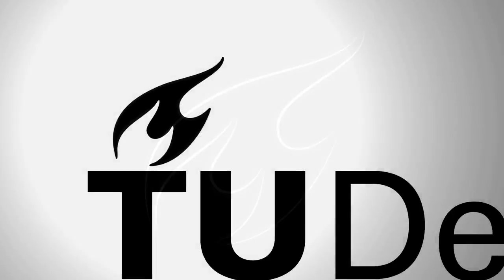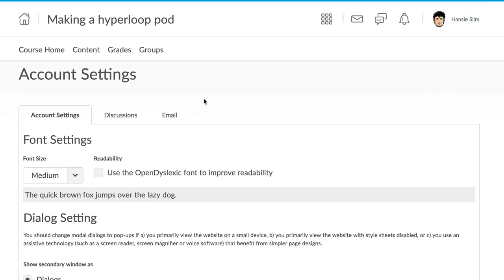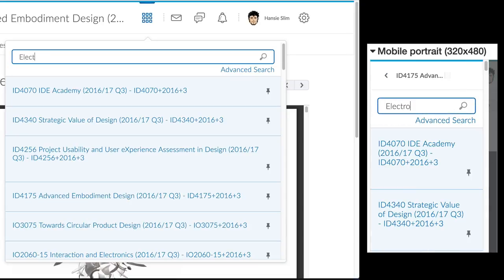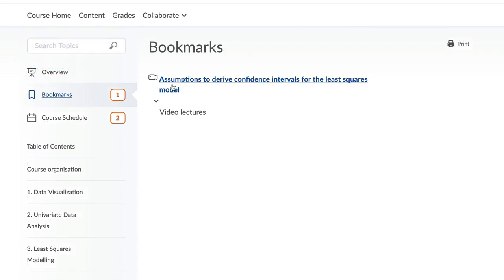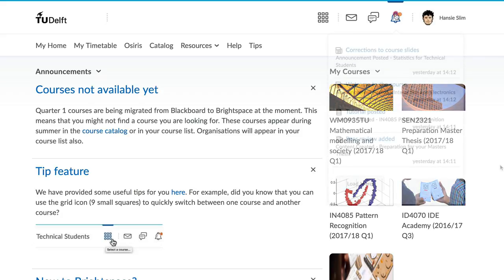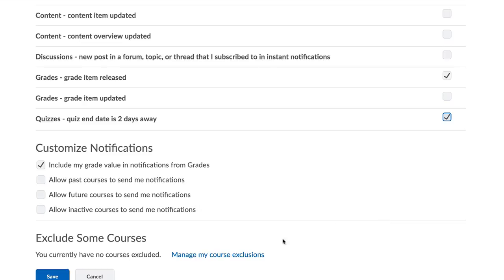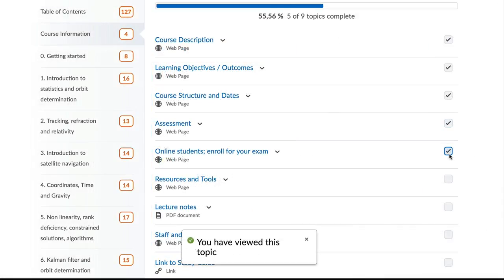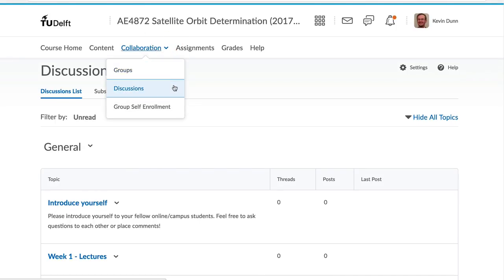Brightspace introduction: for online students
TU Delft courses are available in our online Collaboration and Learning Environment. We call it Brightspace. Here are some tips of what to expect.

You log into Brightspace using your TU Delft NetID, single sign-on.

Once logged in, you can personalize how the website looks, adjusting fonts and other options. There are settings to improve your accessibility, strong contrasts, and the layout is clear and consistent. The website is responsive, which means it  is works equally well on tablets, mobile phones, laptops and your desktop computer.

Here is an important button. And this is how it looks on a mobile device. It helps you to navigate quickly to your courses. All courses you are registered for will appear in this list.

Each course has its own homepage, where the announcements are shown for that course. After that there is a Content section, where you view and interact with the materials, assignments, quizzes and activities in the course. You can bookmark items so you can easily return back to them. You can also search for content items using the search bar here.

Similar layouts are used in all courses, so you can quickly locate, in a consistent place, what you are looking for.

Importantly, this is the way that instructors communicate with you. It happens up here, with notifications. A new notification shows up as a red dot. You can choose to be notified about course announcements, new content, grades being released, and warnings 2 days prior to assignments and quizzes.

By clicking on the Notifications link here, you are in control of choosing whether you want the notification emailed to you, or simply left as a notification in the website. You can remain logged in all day, so will regularly see your notifications here.

There is an app that you can download, called the Brightspace Pulse app. This allows you to access your course materials, the notifications we just mentioned, also your grades and a calendar that collects deadlines across all courses you are enrolled in.

You can monitor your progress within a course via the progress bars, and the gradebook helps you track your progress while the course runs - not just at the end.

Most courses also have a discussion forum for you to ask questions and discuss with other students and course staff. You can access each discussion individually or all discussions in one page via the Collaboration - Discussion tab.

So log in, and explore the TU Delft Collaboration and Learning Environment called Brightspace.